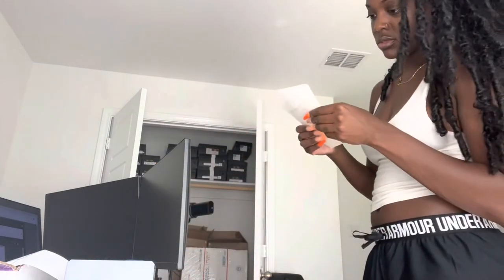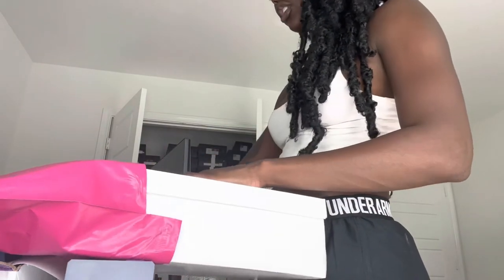Entrepreneur Life: running my shoe business! Traffic ads update & packing orders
Personal IG: @welovetiare
Business IG: @blackdiamondshoetique

Drop your business in the comments